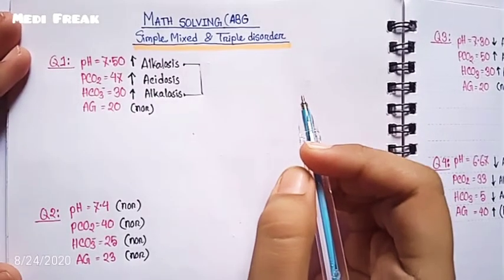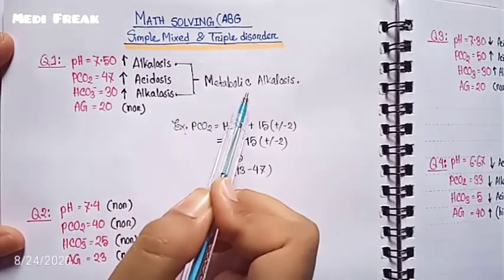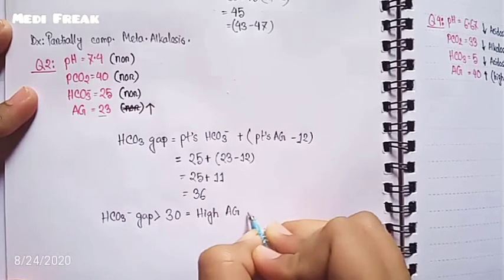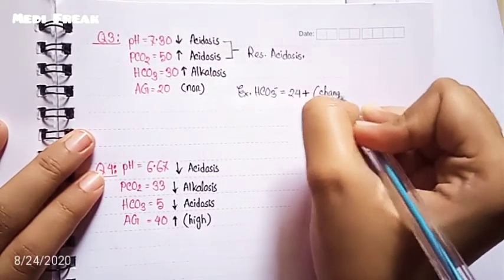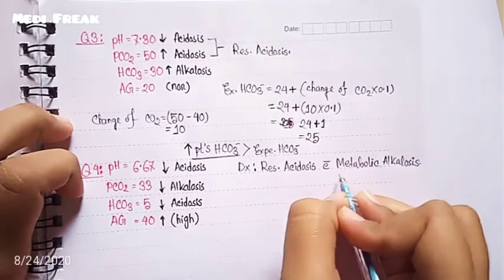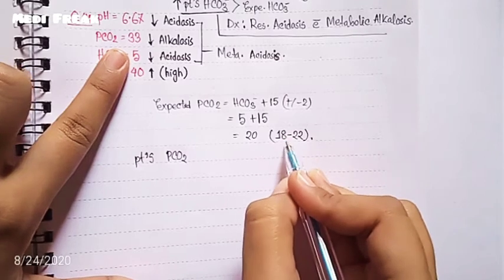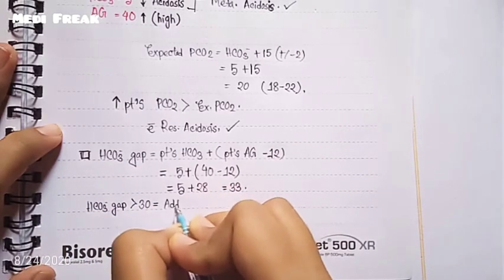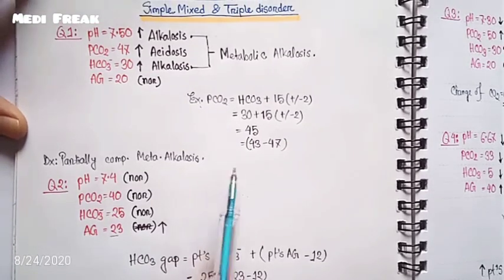ABG solving with examples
Easy way to solve ABG (Based
 on previous videos)